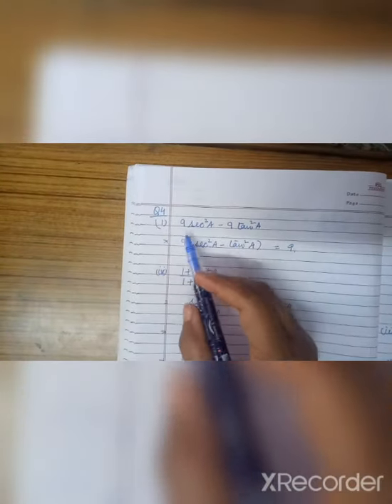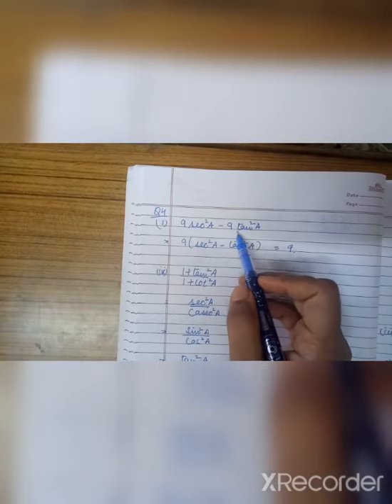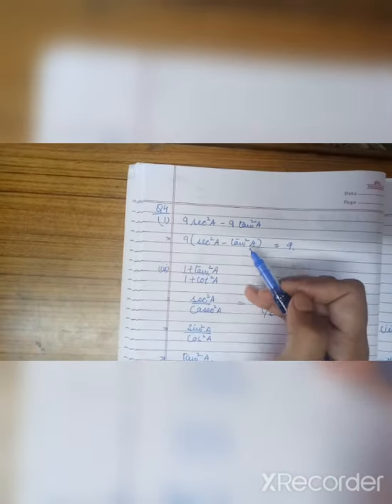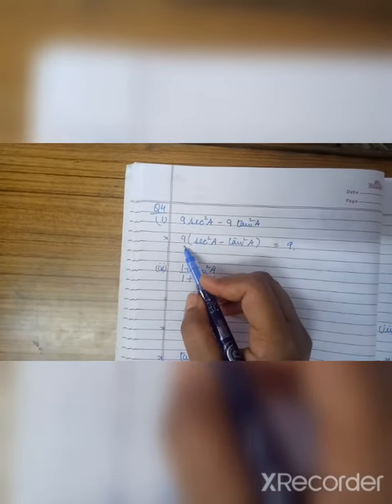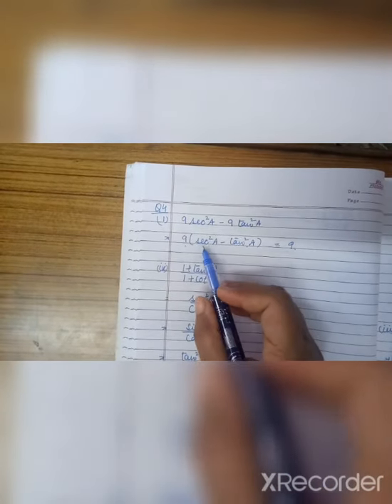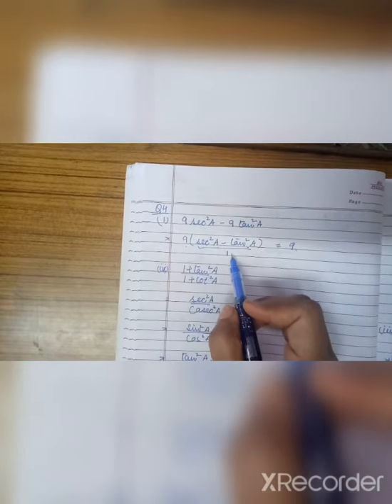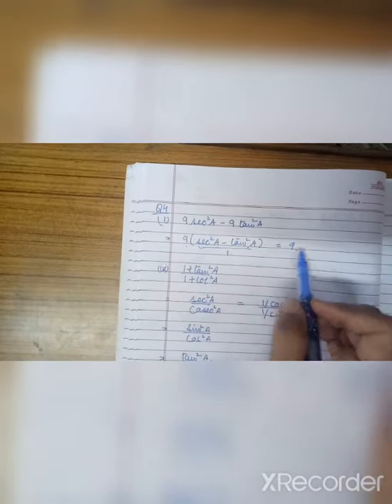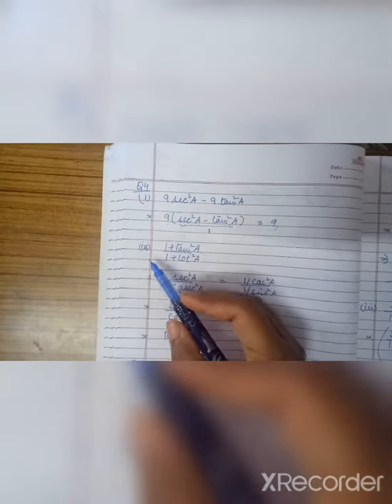Class 10 ch 8 introduction to trigonometry